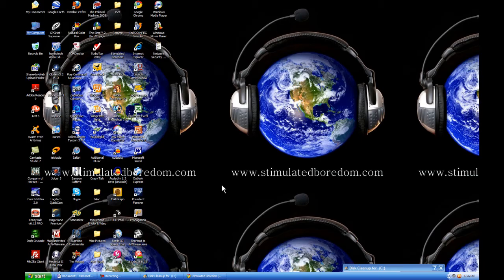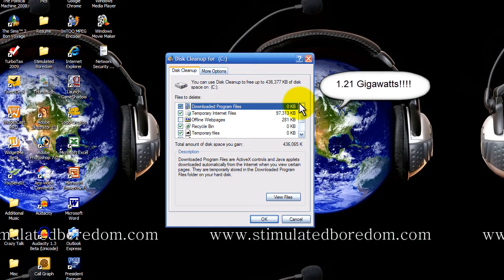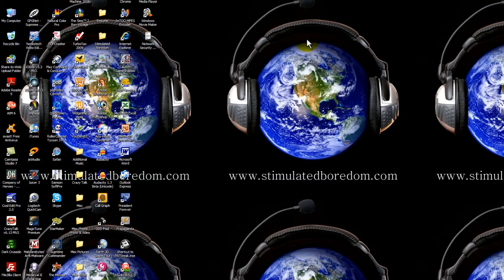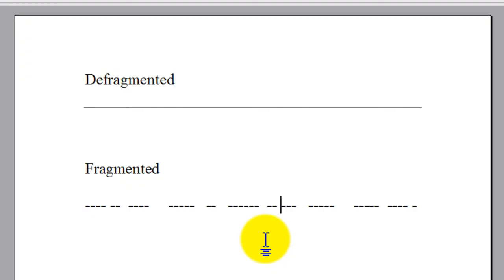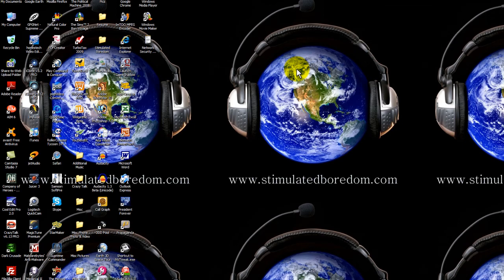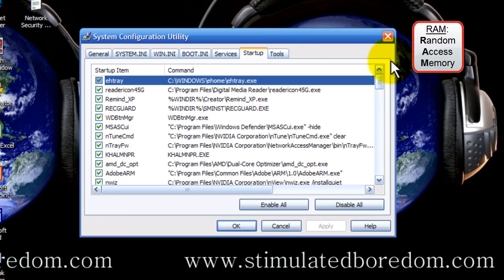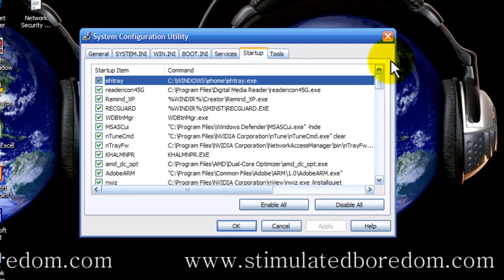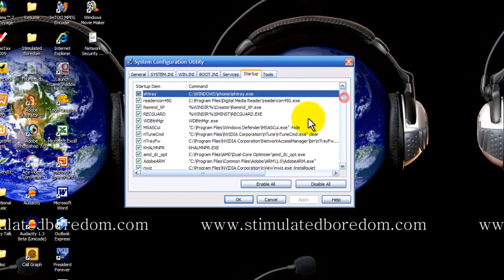Basic PC Maintenance - Part 1: 3 Easy Steps To Speed Up Your Computer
Three easy steps to speed up / boost your computer's performance, remove and clean out clutter / unnecessary files, defragment your drive and turn off start up programs that slow down your system's performance.

Computer maintenance 101. These are simple and helpful tips that everyone should know in order to help keep their PC running at an optimal level.